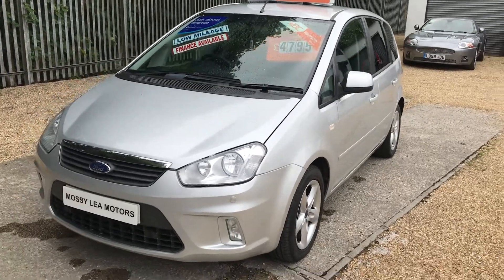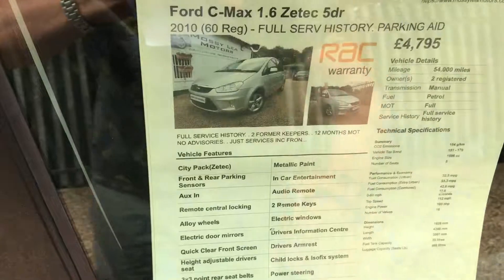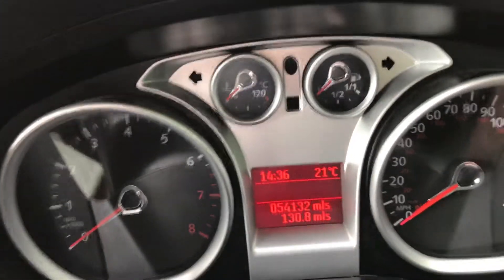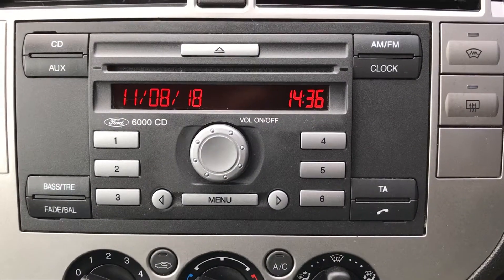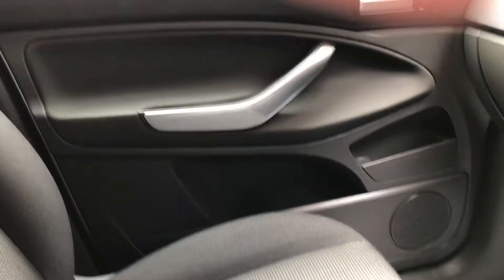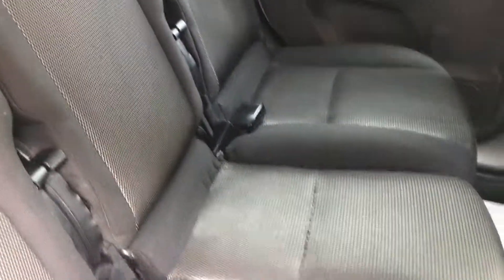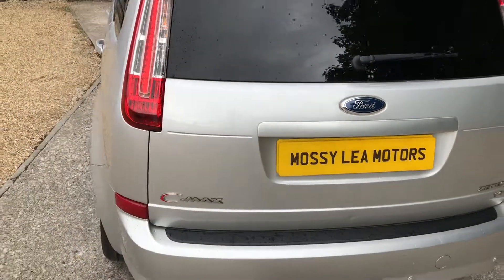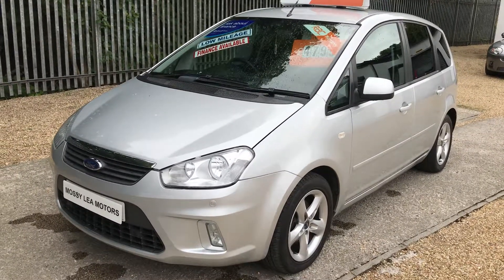Ford C Max 1 6i Zetec 5dr, Mossylea Motors, Wrightington, Wigan, Manchester, North West, WN6 9RB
FULL SERVICE HISTORY. . 2 FORMER KEEPERS. . 12 MONTHS MOT NO ADVISORIES. . JUST SERVICES INC FRONT & REAR DISCS & PADS. . AUX IN. . ALLOYS. . FRONT & REAR PARKING SENSORS. . REMOTE CENTRAL LOCKING WITH 2 REMOTE KEYS. . ELEC WINDOWS & MIRRORS. . REAR TRAYS & BLINDS. . RAC WARRANTY. . 53+ MPG.